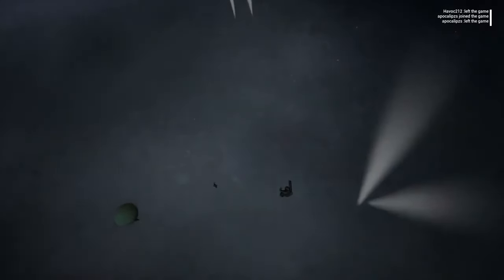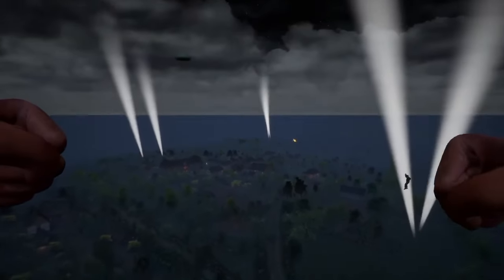Chokepoint Combat Footage: Highlight Reel 1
Follow Xoom's perspective in gameplay during the 9/30/23 playtest in UE4. We've cut out the uninteresting parts and got what you're looking for, raw combat footage.

WWII Online: Chokepoint's infantry model will act as the basis of our new and improved infantry look and feel for WWII Online 2.0, which is currently being developed by Playnet/CRS.